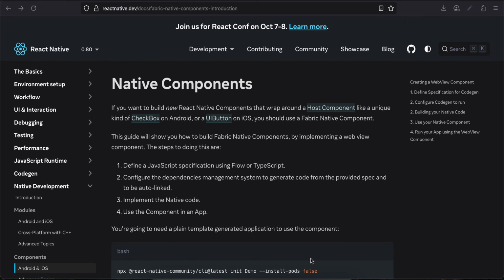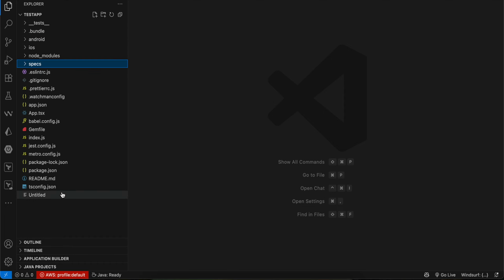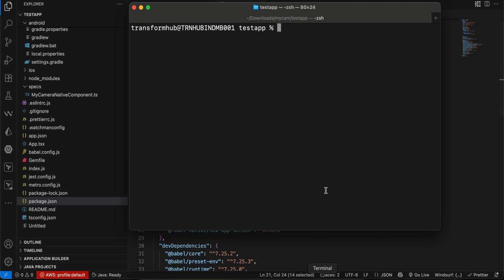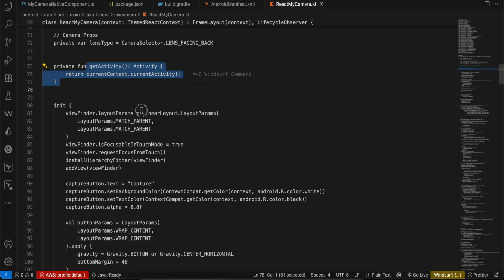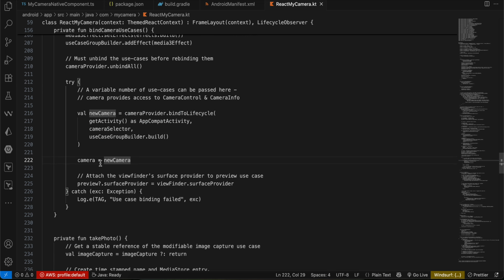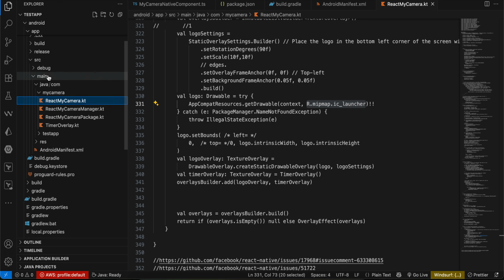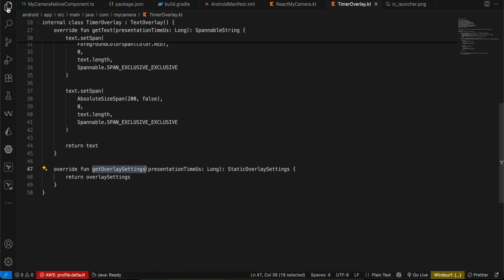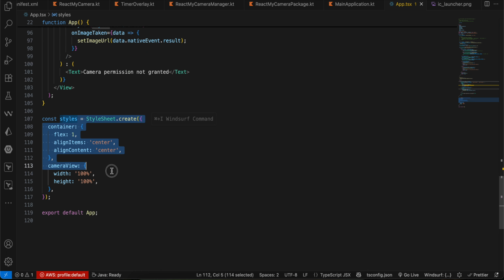How to Overlay Text + Image on Live Camera Preview in React Native for Android using CameraX